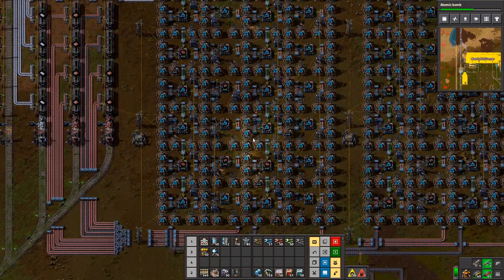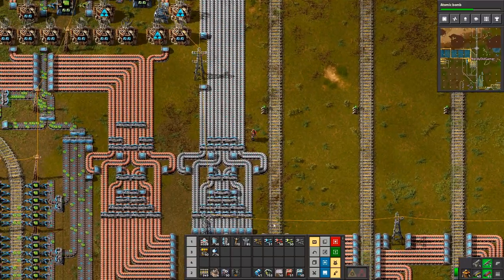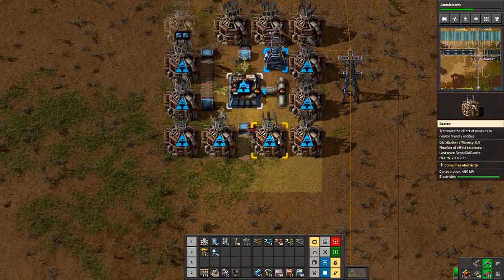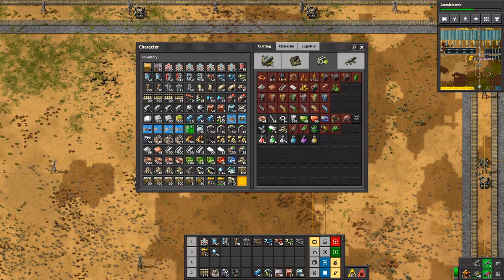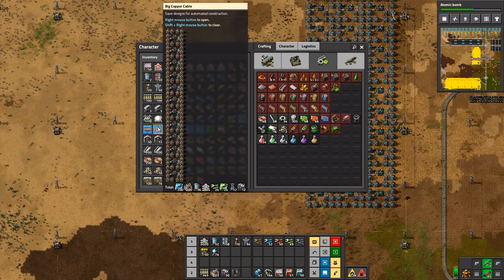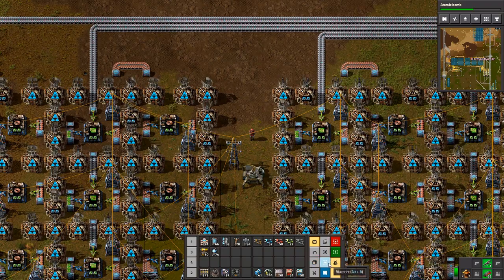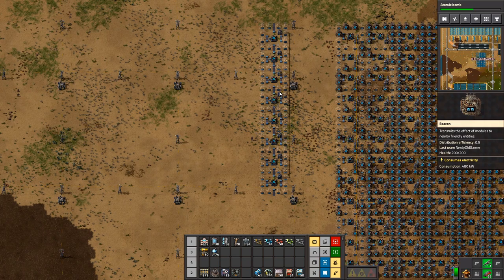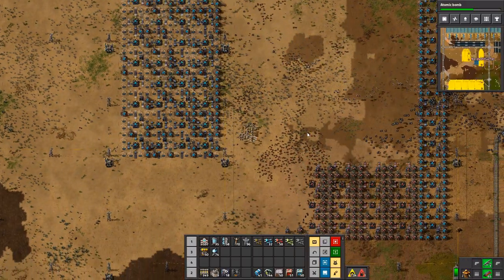Factorio Multiplayer with STHedgehog Ep108 | New Circuit Setup